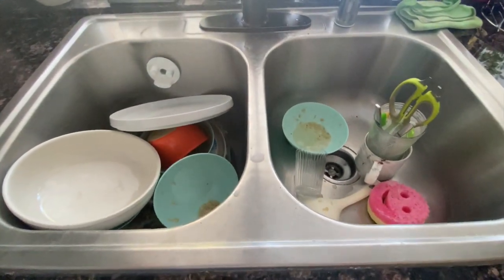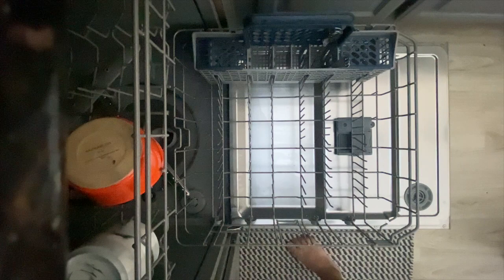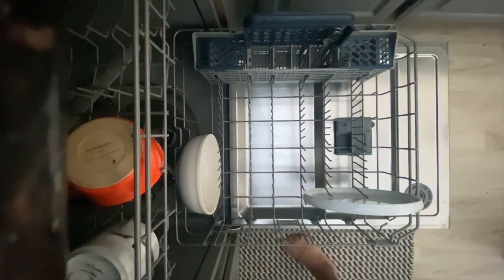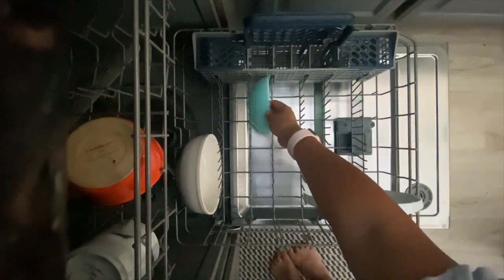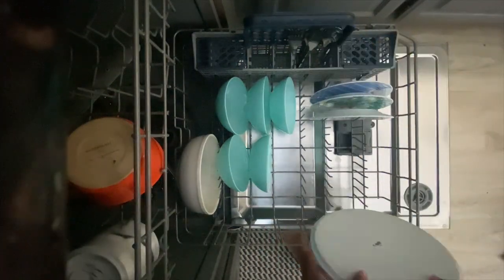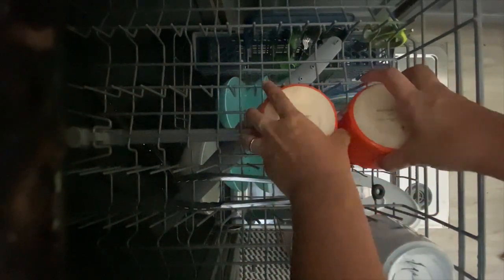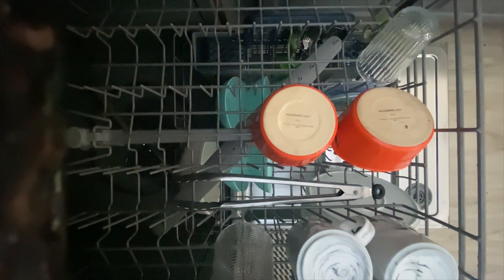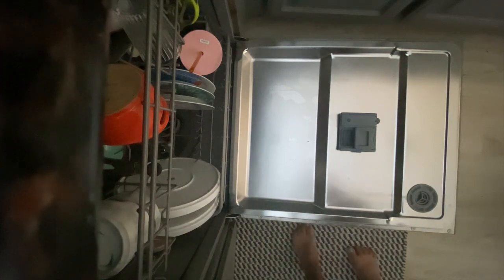PoV- Video Model Using the Dishwasher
Teach your students how to put dirty dishes in the dishwasher.